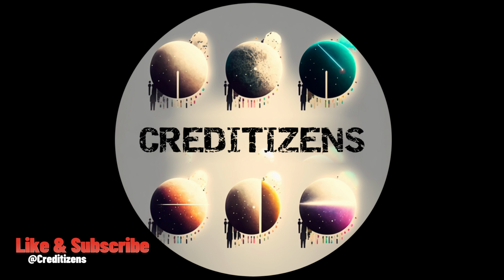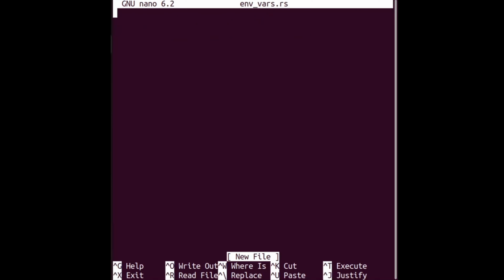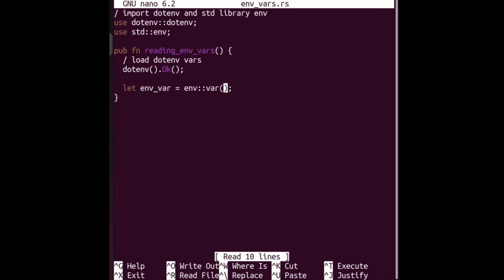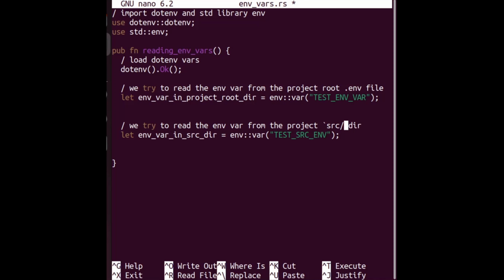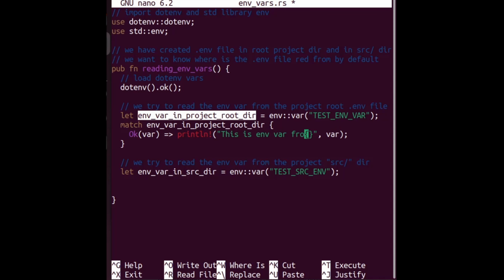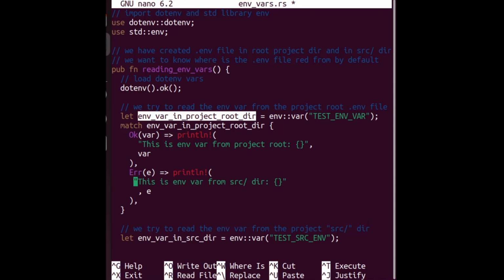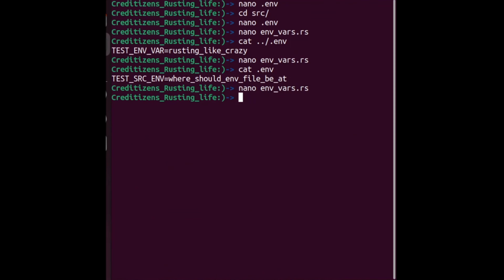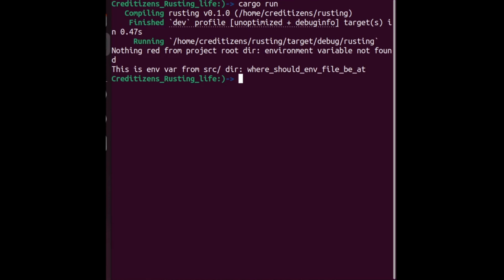Rust Environment Variables Like In Python? Can We Do That? Easy For Beginners